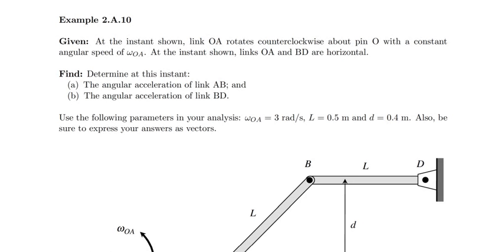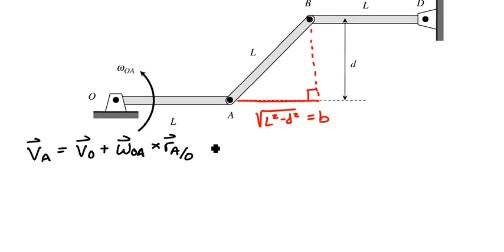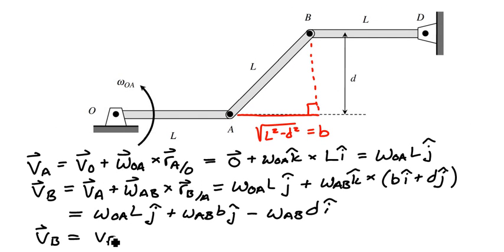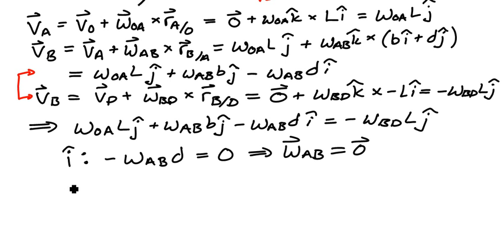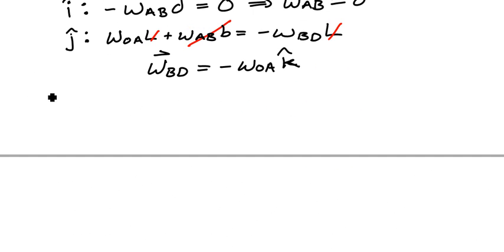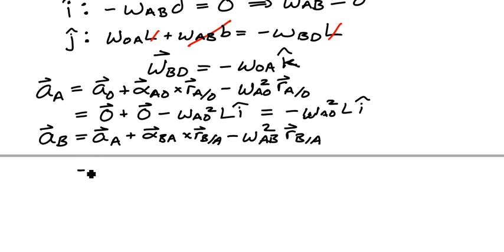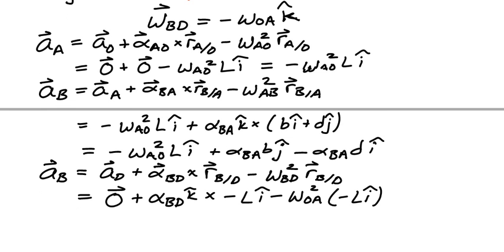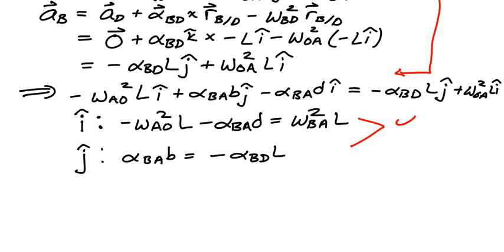Dynamics: A Lecturebook -- E2.A.10